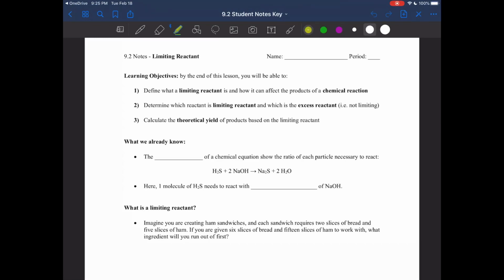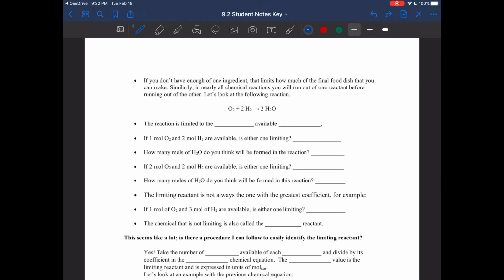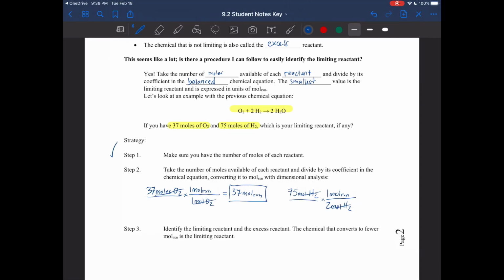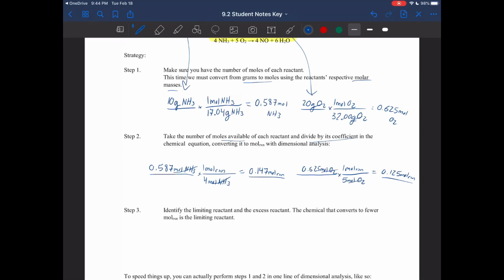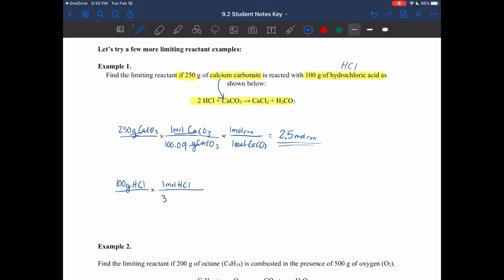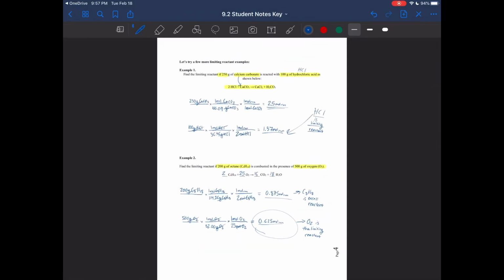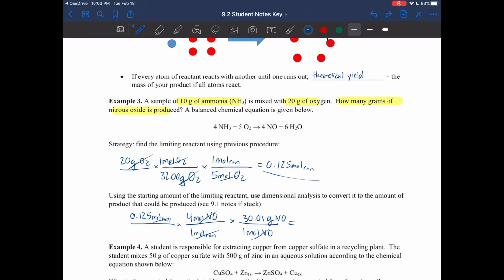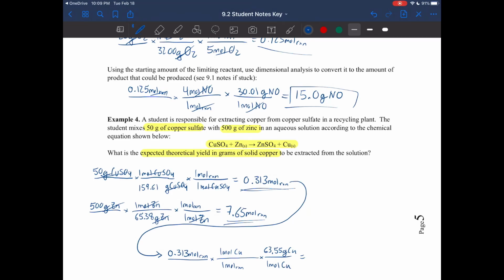9.2 Notes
Limiting Reactant and Theoretical Yield